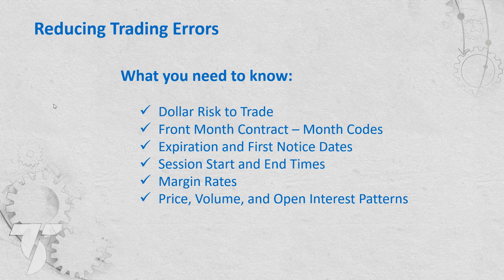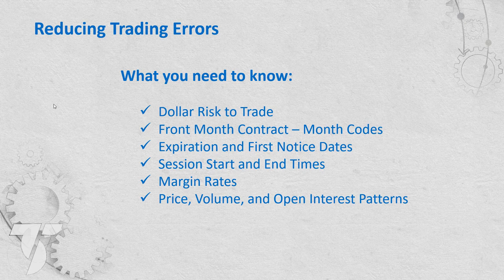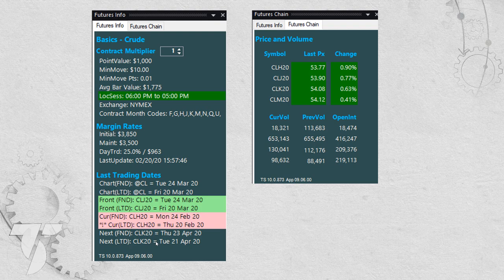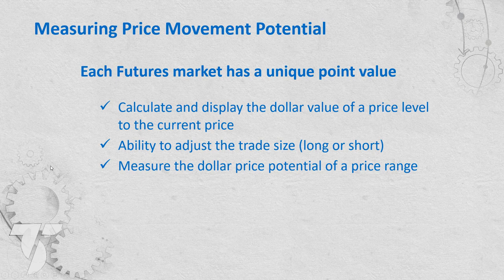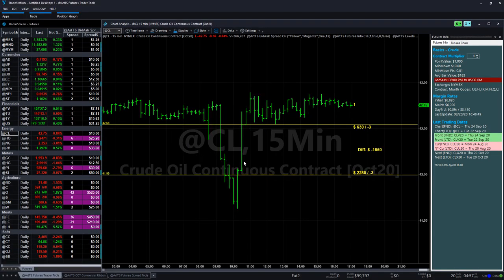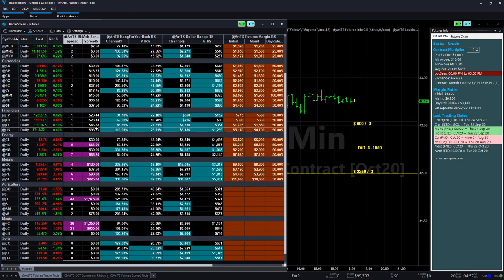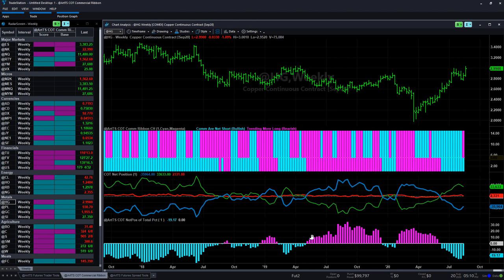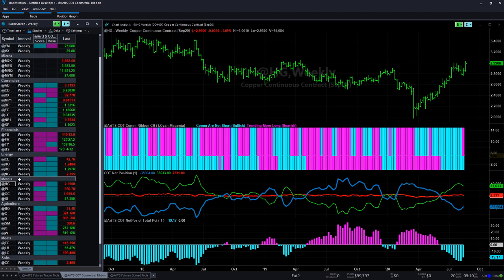The Art of TradeStation: Futures Trading Utilities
In this live session, Mike will demonstrate several useful futures trading features inside the TradeStation desktop platform, along with custom tools and utilities to make your Futures trading as seamless and as error free as possible. You will also learn how to access the ‘Commitment of Traders’ data.  And Mike will share his Futures spread trading utilities. All customer tools and workspaces will be provided.